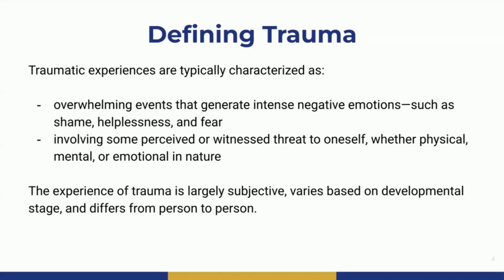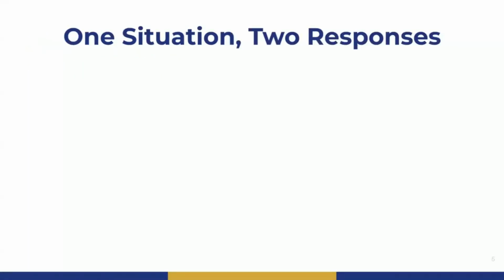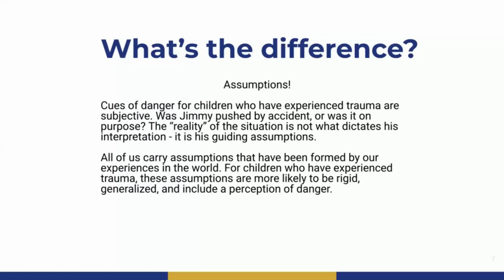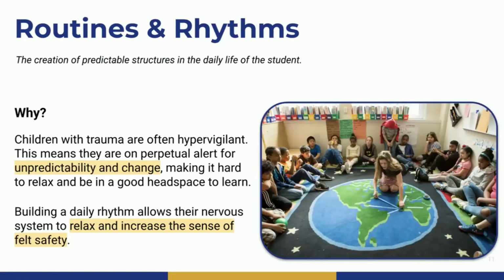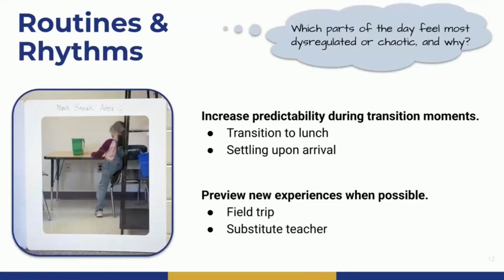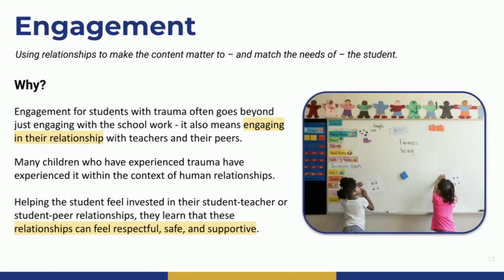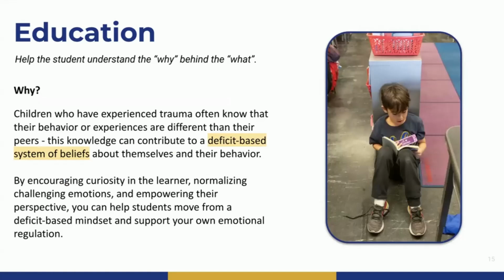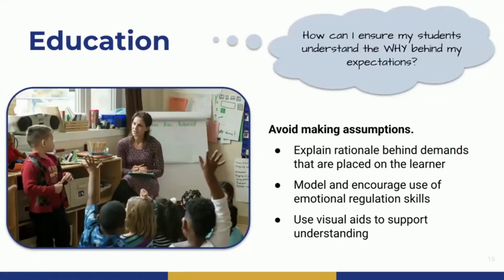Understanding Trauma-Informed Care in Schools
Trauma significantly impacts learning and behavior - implementing trauma-informed practices creates safer, more effective learning environments for diverse learners. Participants will leave with a better understanding of what trauma-informed care means in educational settings, how trauma affects learning, relationships, and behavior, and explore core principles of a trauma-informed classroom they can apply to their own space.